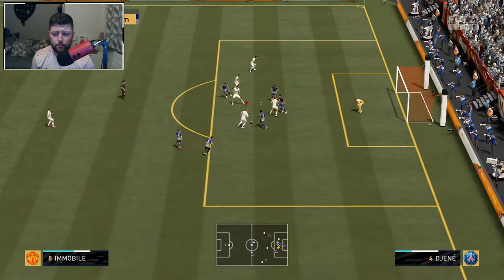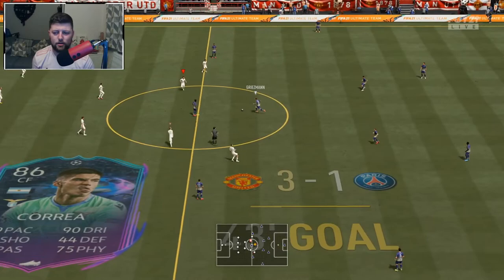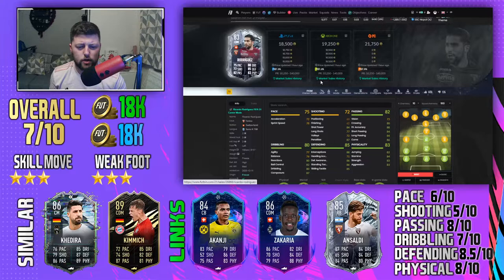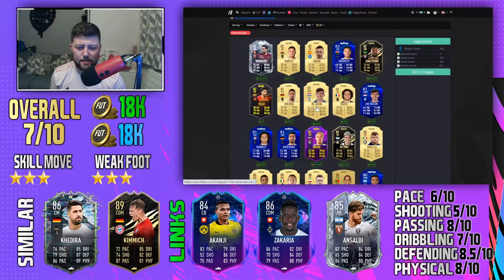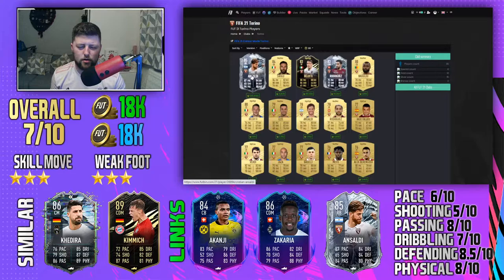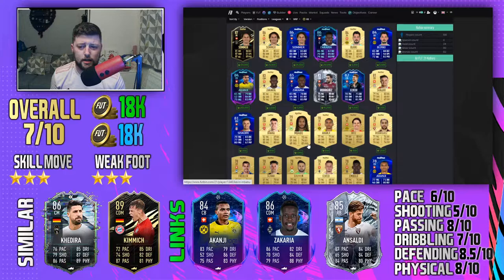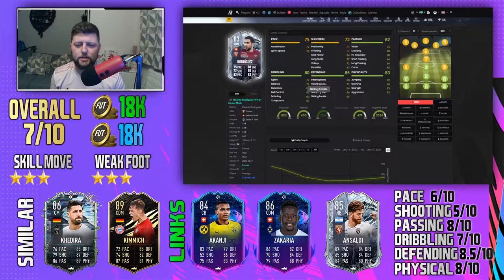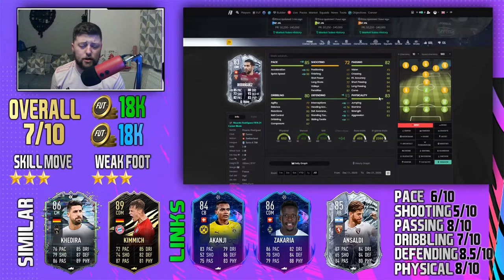FIFA 21 FREEZE RODRIGUEZ 83 PLAYER REVIEW